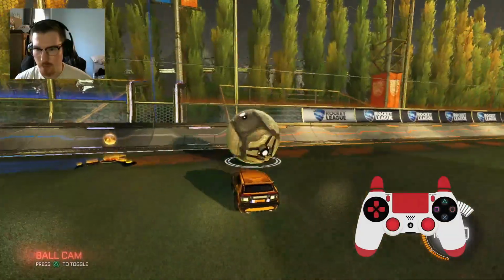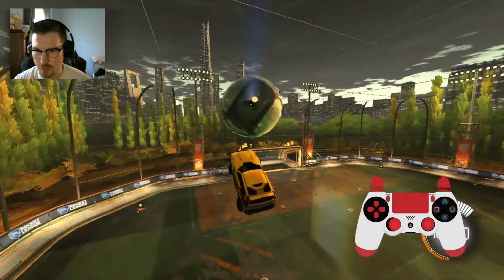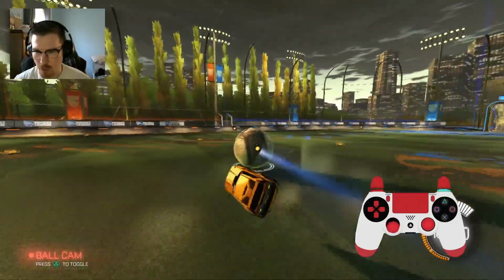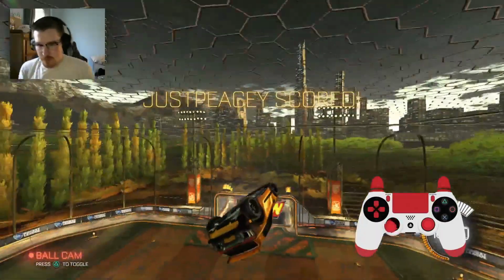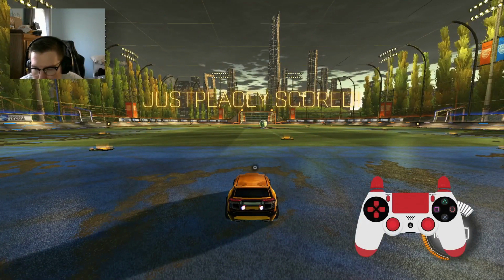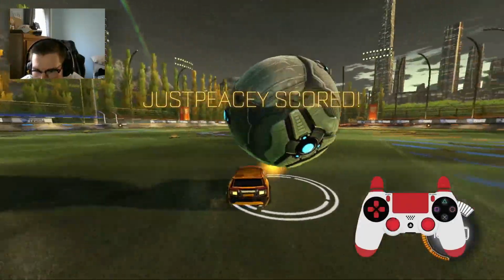Basic Air dribble tutorial